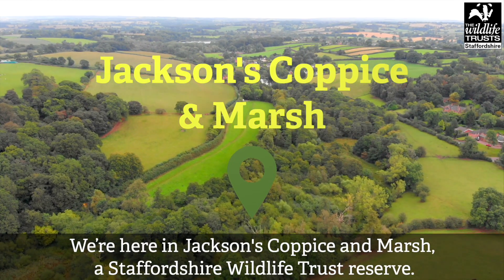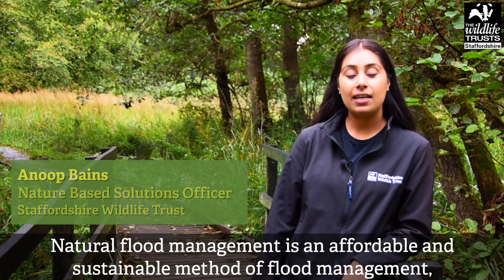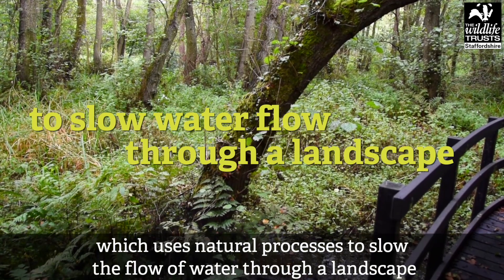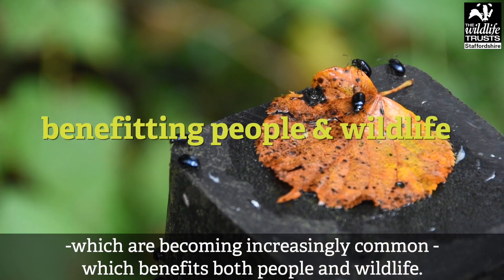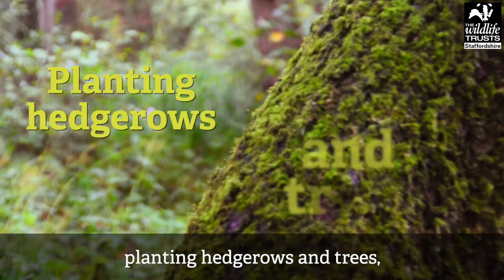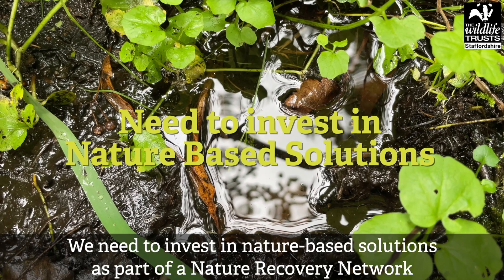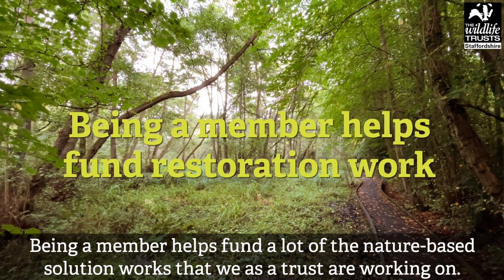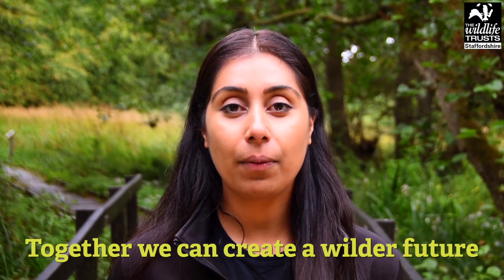Climate Action: Natural Flood Management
It has been estimated that healthy natural systems could provide one-third of the most cost effective ways of fighting climate change!

We are calling on the Government in the lead up to COP26 to put investment in nature at the heart of the UK's action on climate change.

Natural Flood Management is an affordable, sustainable method of flood management which uses natural processes to slow the flow of water through the landscape to reduce flood risk and erosion.

When implemented a catchment scale, Natural Flood Management measures act as a chain of sponges that take the peaks out of flash flood events, which are becoming increasingly common as part of our changing climate.

The main challenge for Natural Flood Management is finding suitable and decent sized landholdings to implement these measures as well as willing landowners to engage with that can make a difference.

The Trust have targeted a variety of landholdings across a series of priority catchments in the county, such as the Upper Sow, to look for opportunities to store water and reduce run-off, working closely with landowners and
farmers.

Watch our video to learn what Natural Flood Management restoration work the Trust have been doing to help fight climate change.

Find out more about how you can get involved with climate action